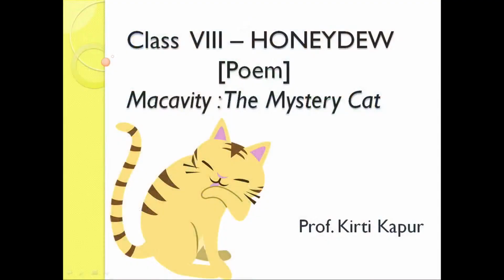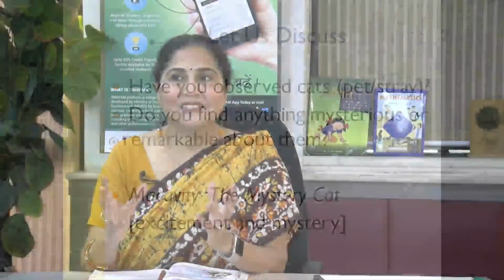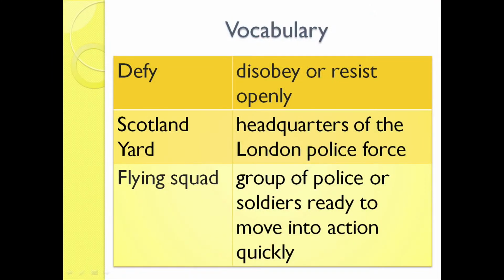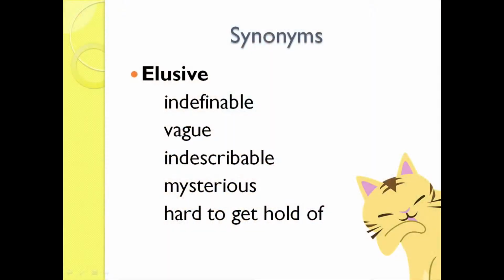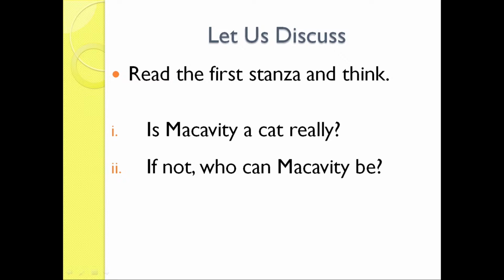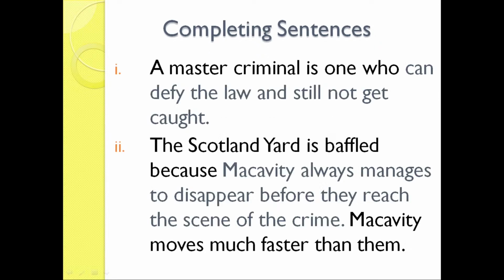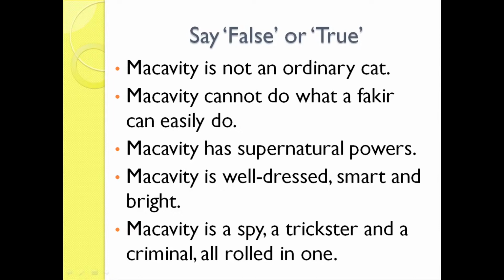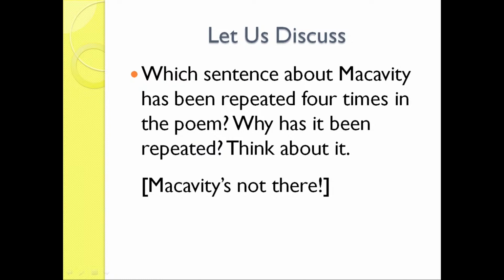Live Interaction on : Macavity : The Mystery Cat Subjects - Language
Upper Primary, Upper-Primary, Secondary and Senior Secondary classes on SWAYAM Prabha DTH-TV Channel #31 everyday.

The programs can be viewed on:
1. DD Free dish channel #128
2. Zee Dish TV Channel #950
3. TataSky Channel #756
4. Airtel TV Channel #440
5. VmVideocon Channel #477
6. Jio TV App (Swayam Prabha 31)
7. ‘NCERT OFFICIAL’ YouTube Channel

The viewers may send feedback, queries and suggestions through:
1. Toll free telephone numbers (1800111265, 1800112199)
3. SWAYAM Prabha App
4. ePathshala Kishore Manch App
5. Social Media Platforms of CIET & NCERT (YouTube, Facebook, Twitter, WhatsApp, Telegram)